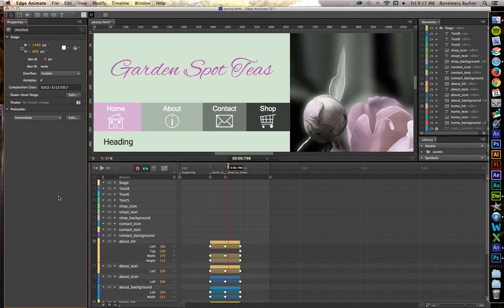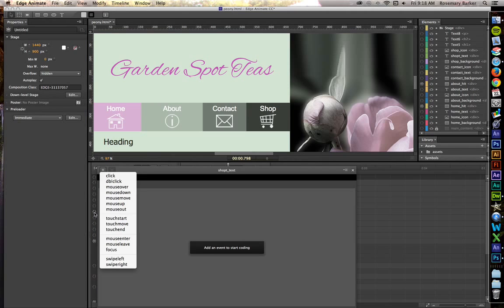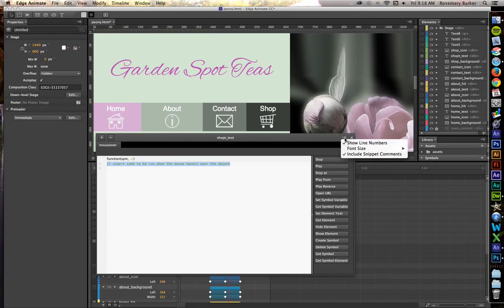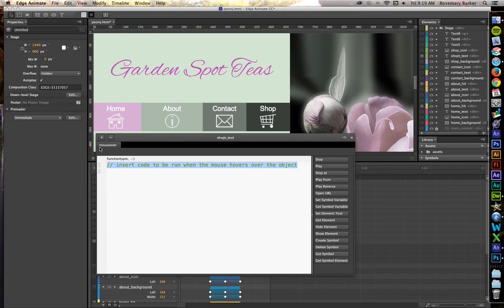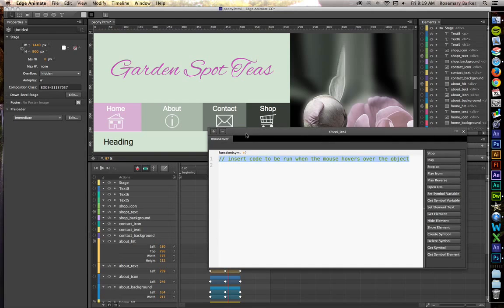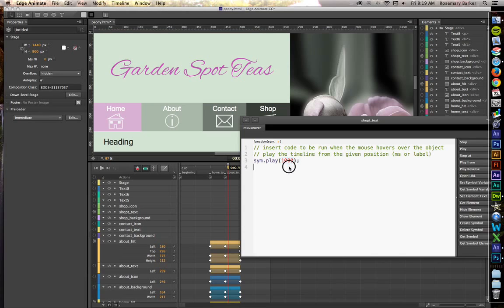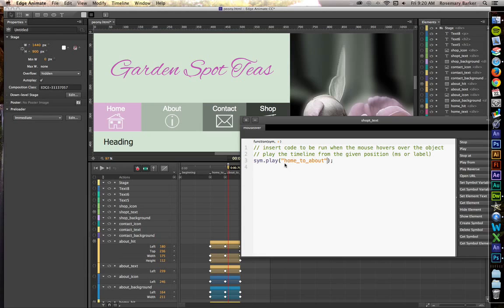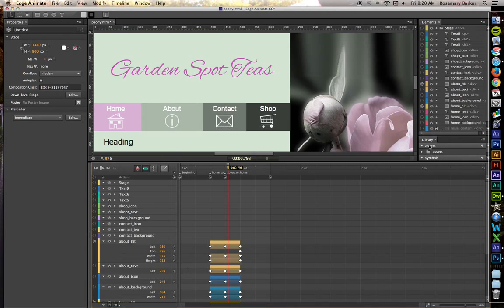Attaching and Removing Code in Edge Animate